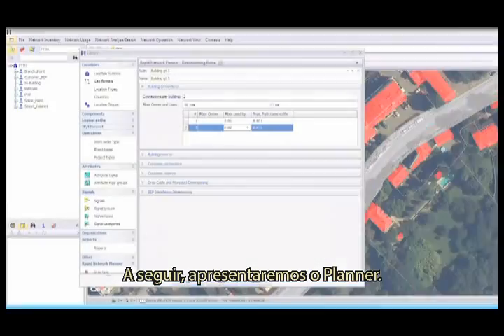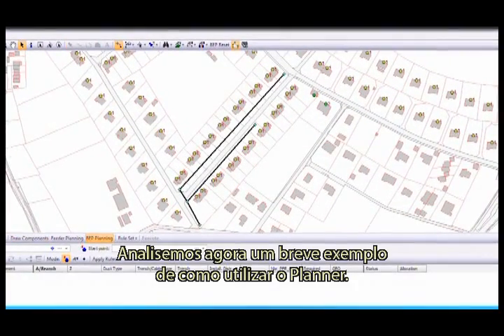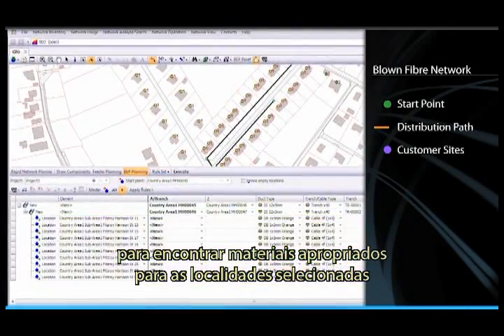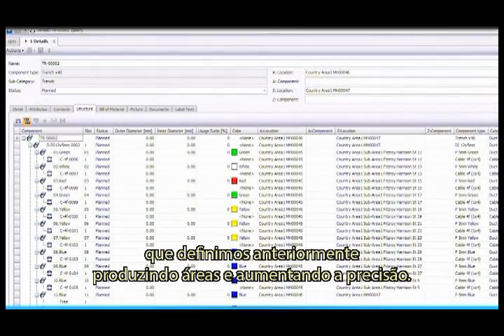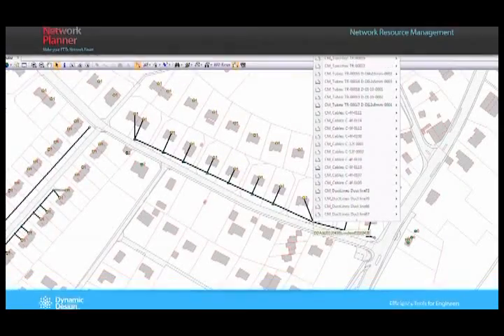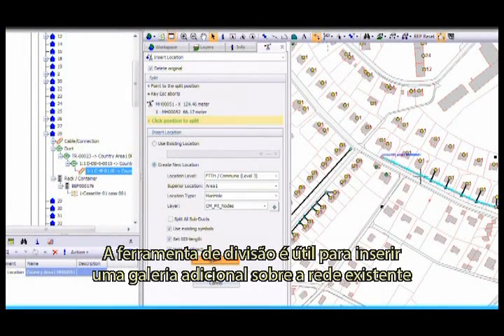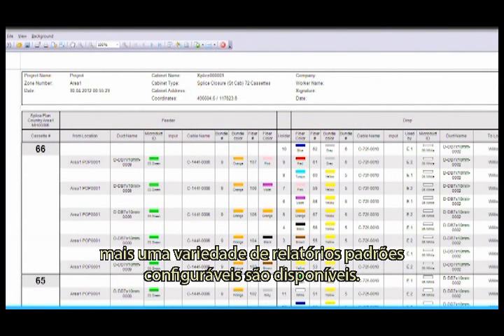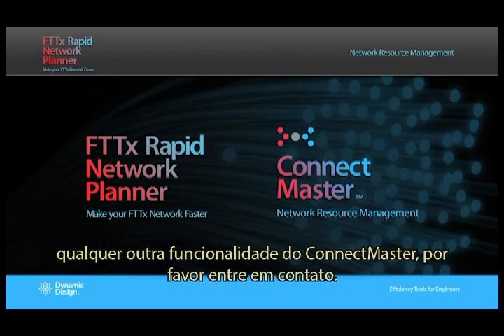ConnectMaster Rapid Network Planner - Planejamento e Gestão de Redes FTTx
ConnectMaster® é uma plataforma de software padronizada líder de Mercado, para o planejamento, gerenciamento e documentação de redes de telecomunicações e suas infraestruturas, cuja principal vantagem reside no gerenciamento integrado dos níveis físico e lógico da rede dentro da mesma solução. O módulo ConnectMaster® Rapid Network Planner oferece várias funcionalidades para a automatização do planejamento e documentação de redes FTTx.

Para maiores informações entre em contato com a NETCON LTDA.